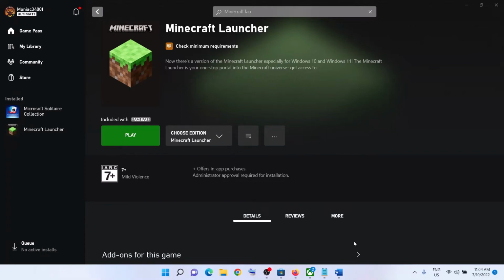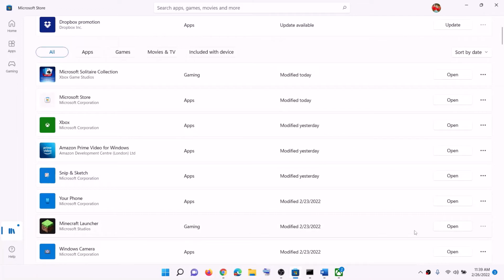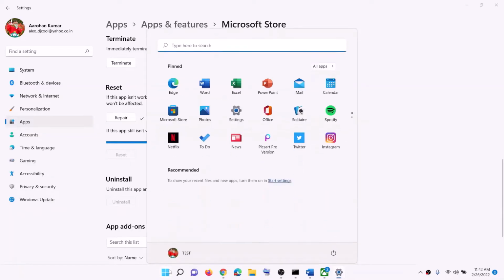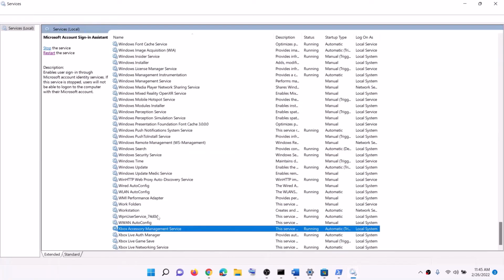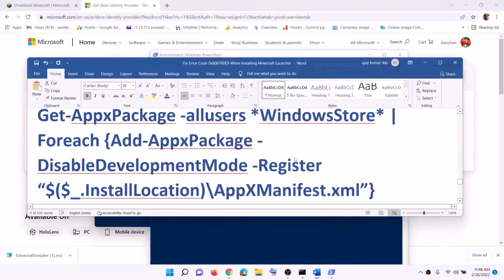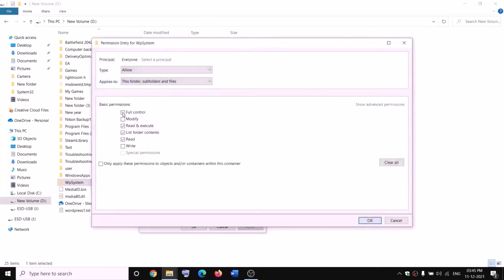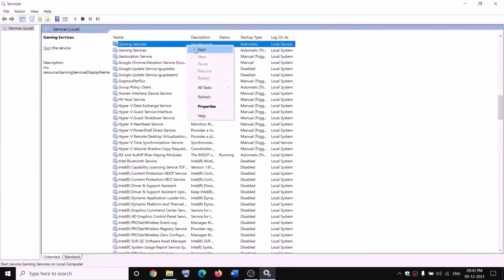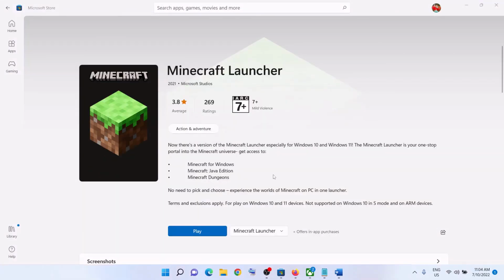Fix Error Code 0x80073cf9 When Installing Minecraft Launcher On Xbox App/Microsoft Store Win 11/10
Fix Minecraft Launcher Not Downloading/Installing On Xbox App Error Code 0x80073cf9 On Windows 11/10 PC
C:\Users\Username\AppData\Local\Packages\Microsoft.WindowsStore_8wekyb3d8bbwe
Install Gaming service:
start ms-windows-store://pdp/?productid=9MWPM2CQNLHN
Step 9) Start all these services
IP Helper
Gaming services
Windows Update